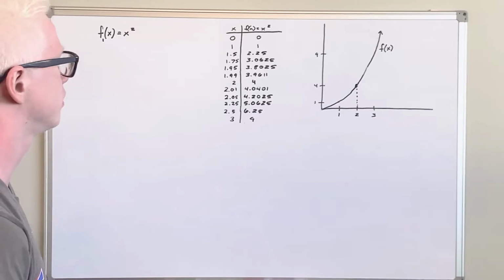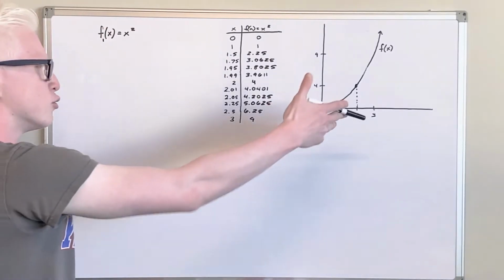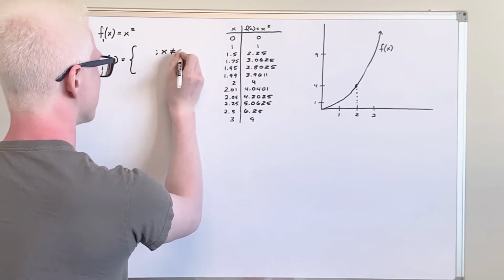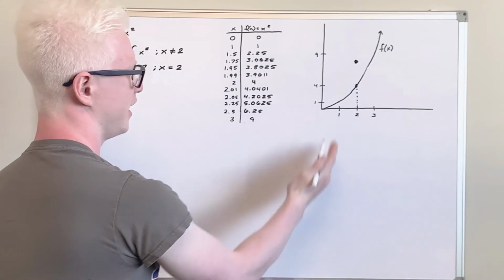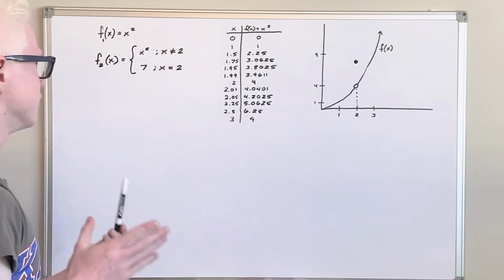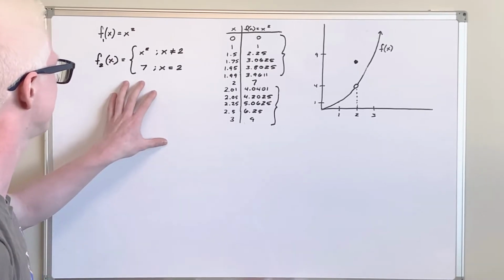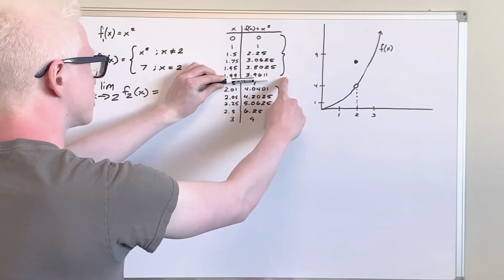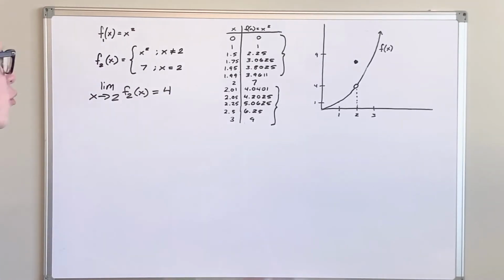What is a Limit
Limits: The fundamental concept on which all of calculus is based.
The first in a series of Calculus videos with the AP Calculus student in mind.

The Numbers Guy is a math channel created by a KU undergraduate who has a passion for math and teaching.